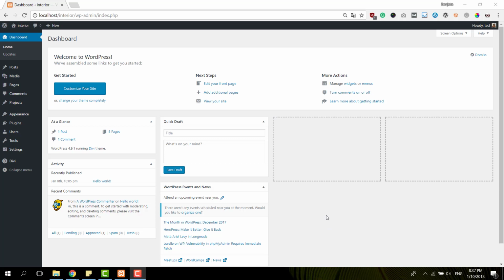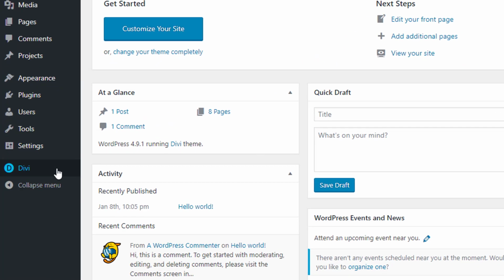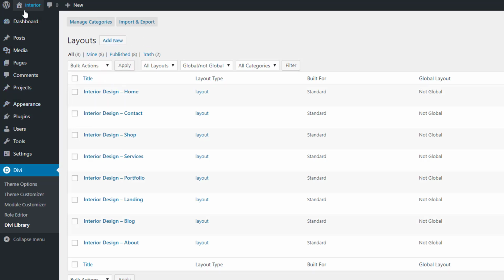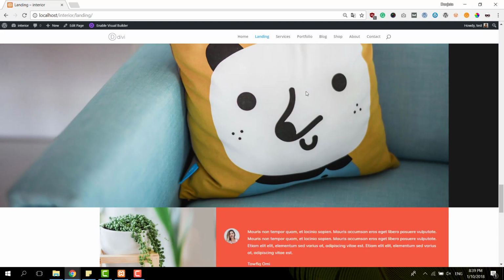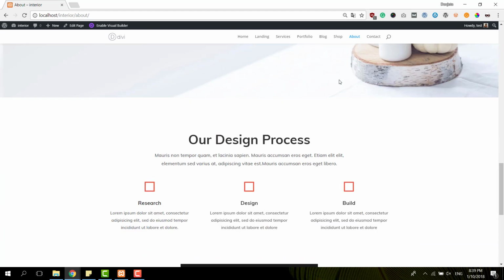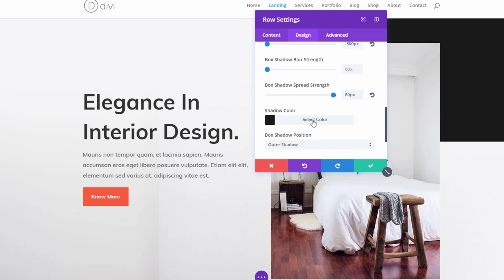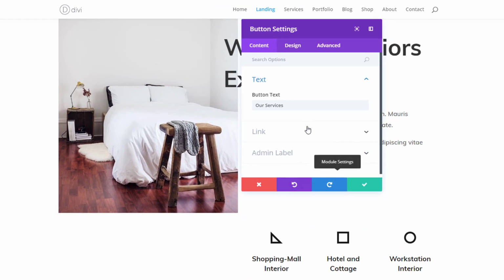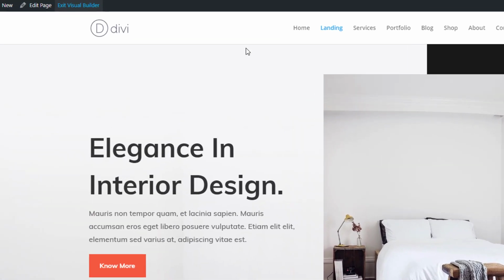Download a Free & Refreshing Interior Design Layout Pack for Divi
This week Kenny and his team have created a refreshing Interior Design Layout Pack with eight different pages that provide everything your average interior design company will need to get up and running in just a few clicks. You can use all of the included images without any restrictions, for all kinds of purposes–including commercial ones.